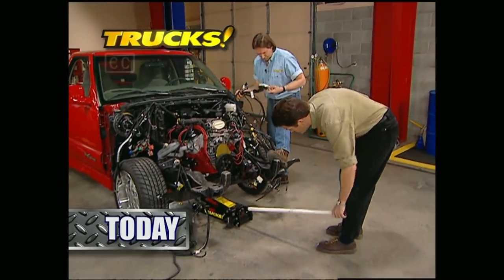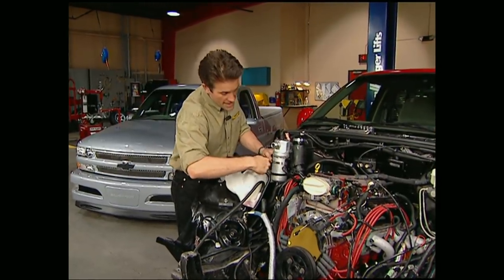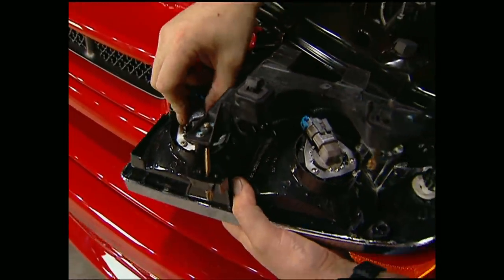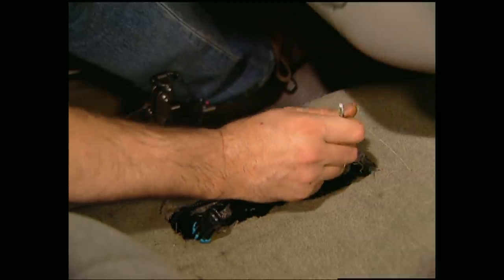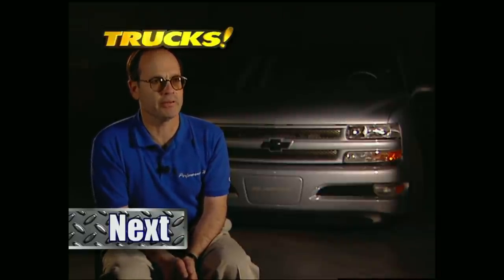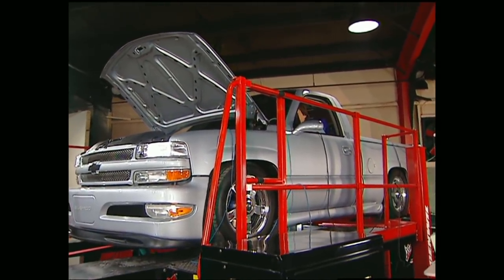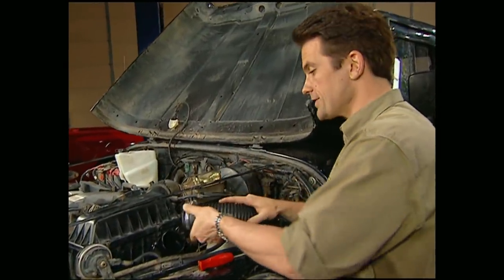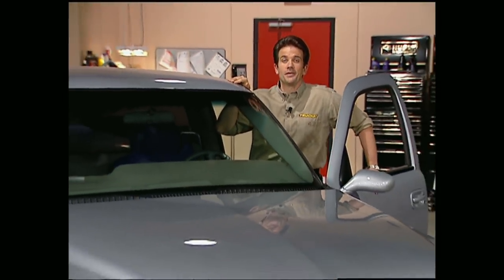Cramming an LT1 Into an Innocent Looking Chevy S10 - Trucks! S1, E7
The Xtreme Chevy S10 LT build continues! Stacey and Mel are still on the way to turning it into a muscle truck. With the old engine torn out, the new donor LT1 from a Camaro is secured into place. Then it's time to drop the hammer on a Silverado before showing you how to turn your off road rig into a submarine!